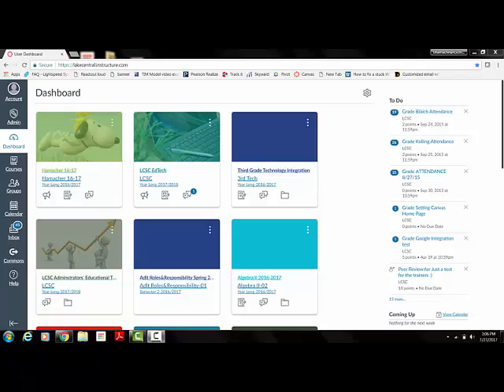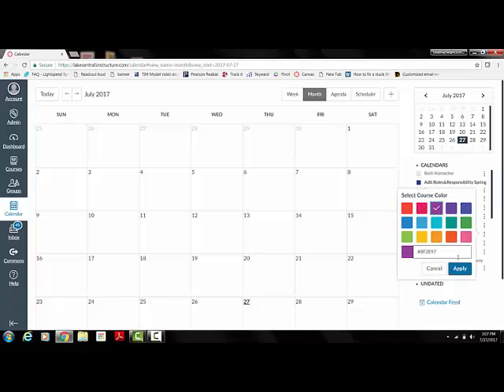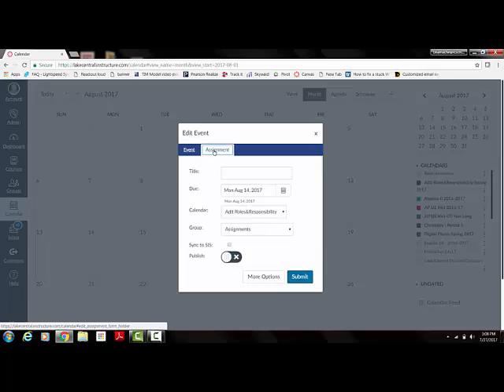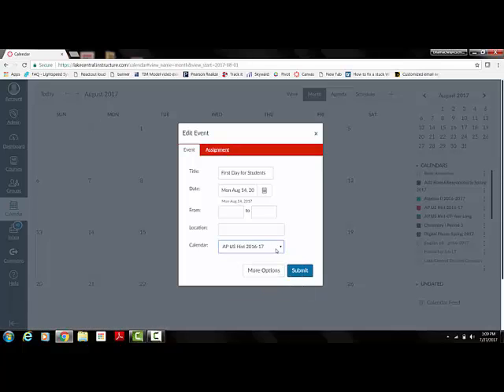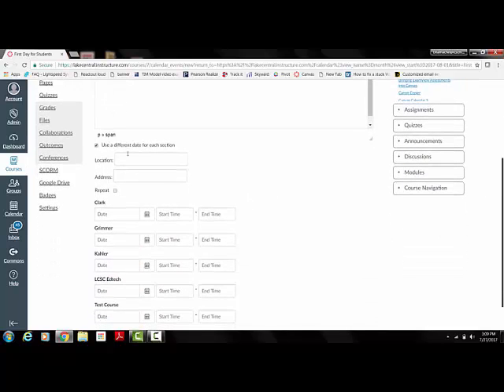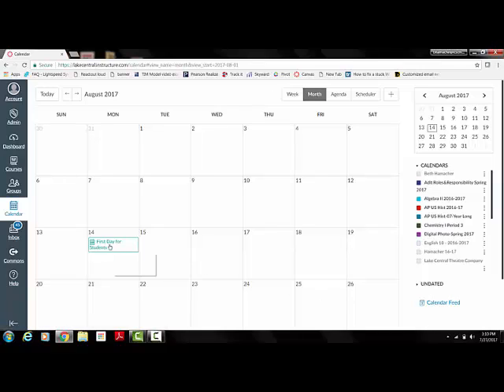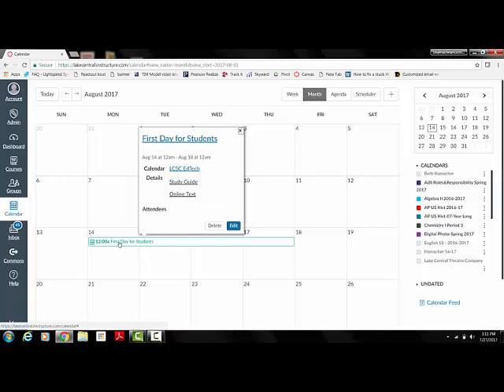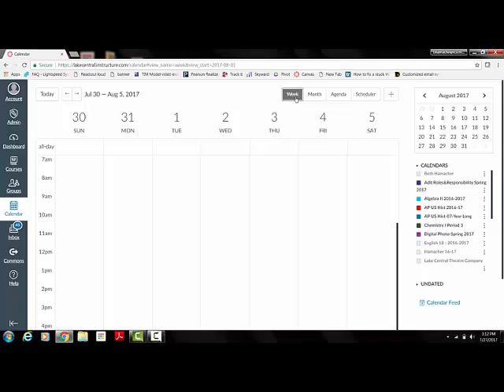Canvas Calendar Demo